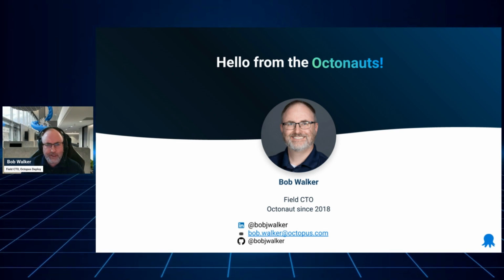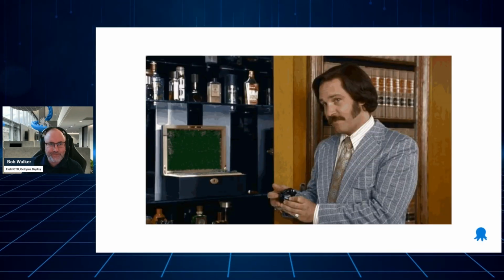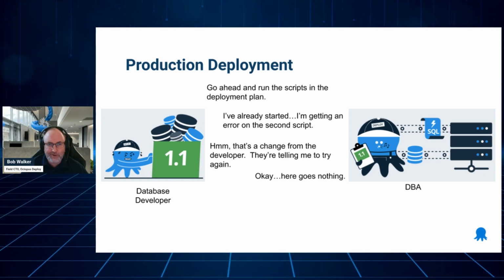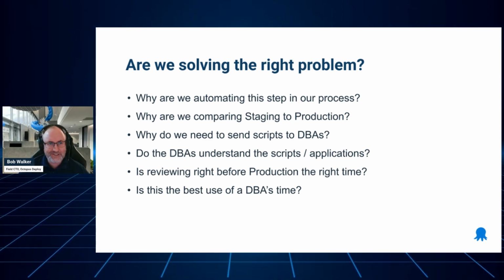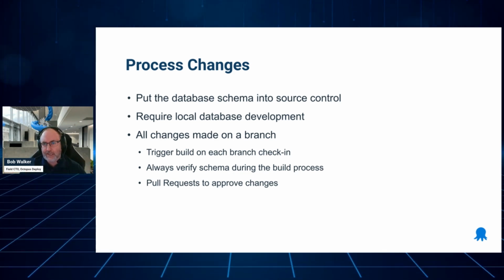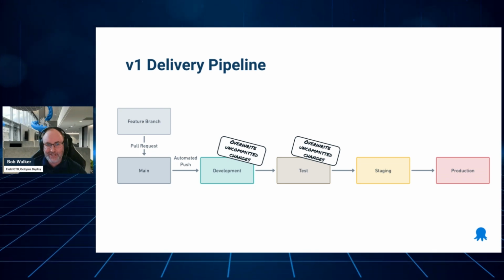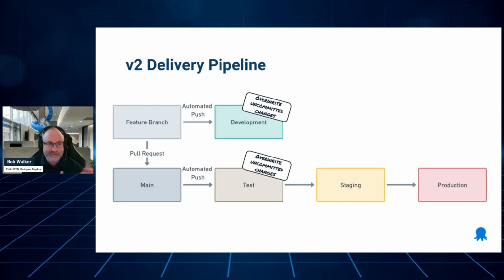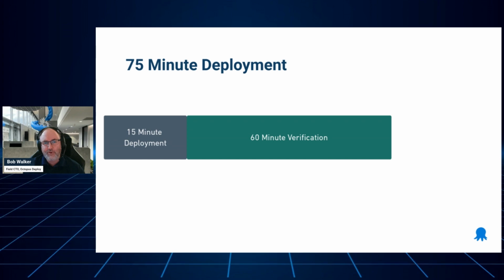Streamlining deployments: Lessons from building a paved path for 150+ developers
In this video, Bob Walker delves into the challenges and triumphs of establishing a robust database development and deployment process used by over 150 people across 12 diverse development and operations teams in a prominent banking institution.